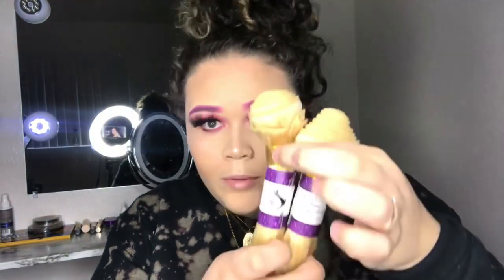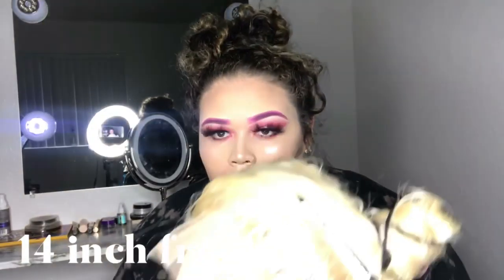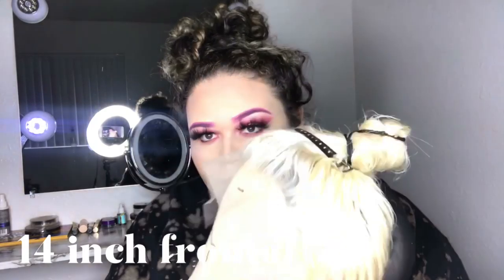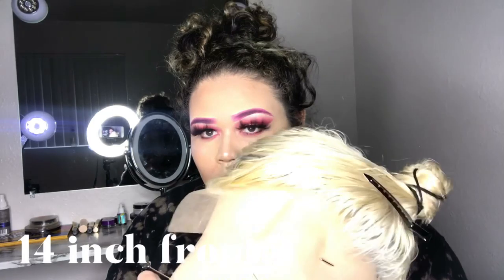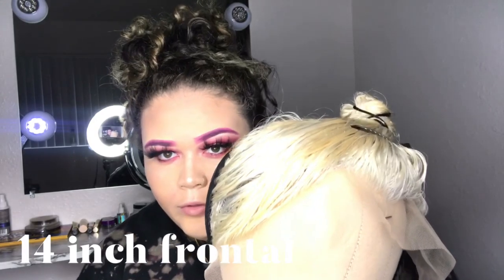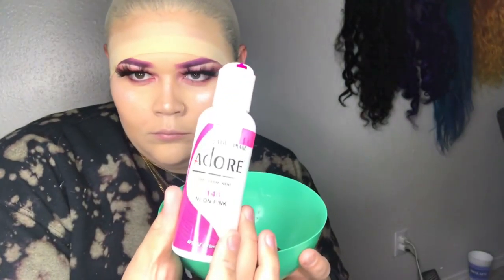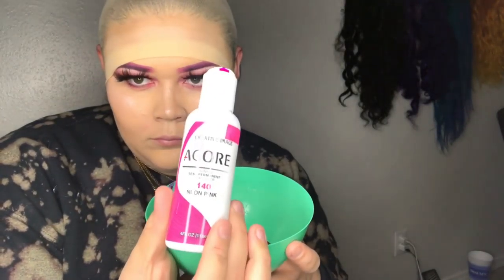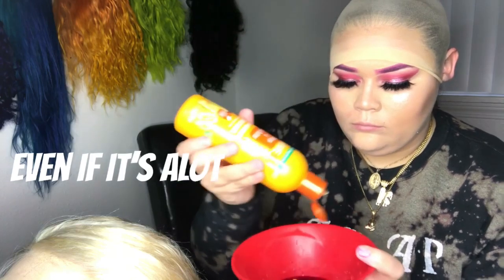💕How to get neon pink hair tutorial 💕 | empress felicity hair collection review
Don’t forgot to keep adding conditioner and testing the color to your liking  condition is the most important part 😘